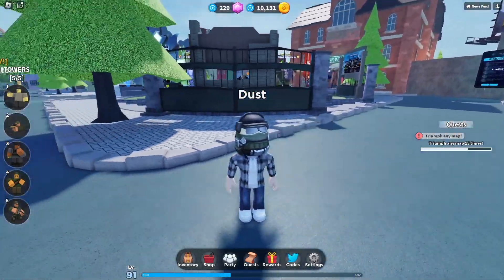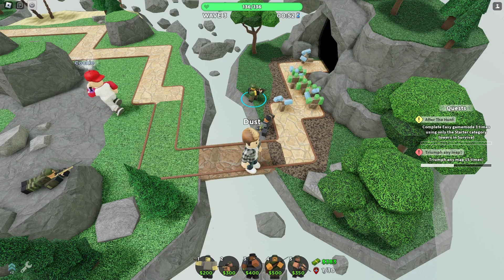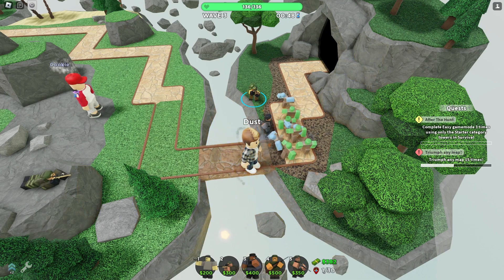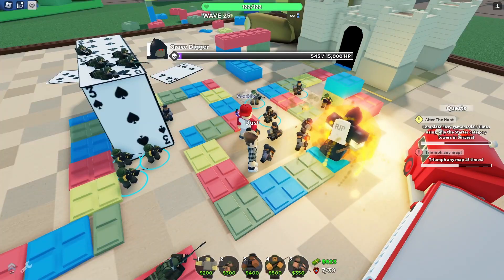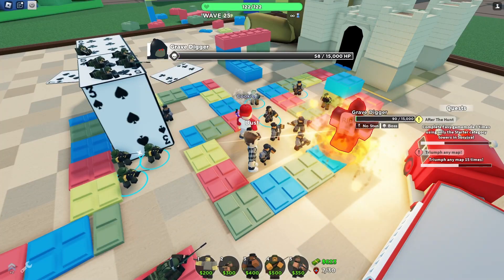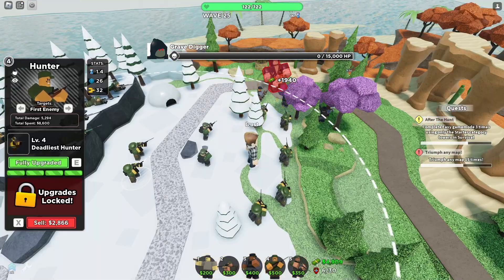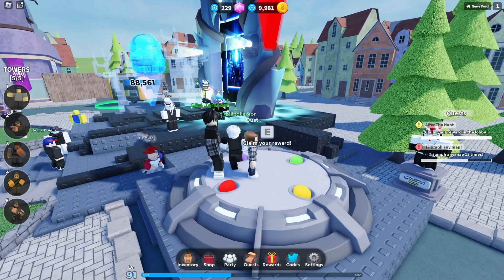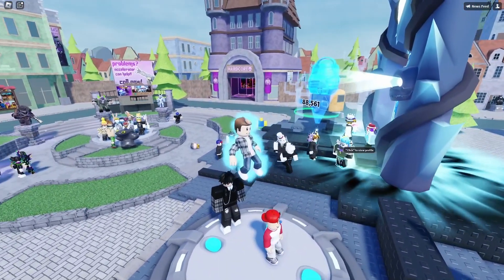HOW TO GET LIMITED SCOUT EGG UGC IN TDS ROBLOX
Hurry up! they have about 85k more stock :)